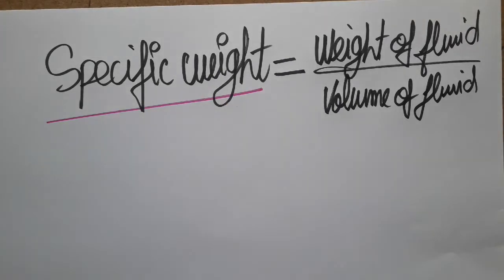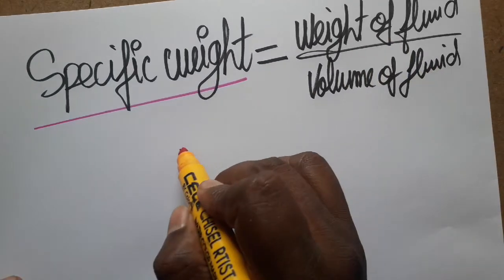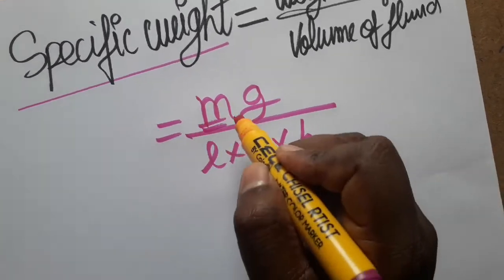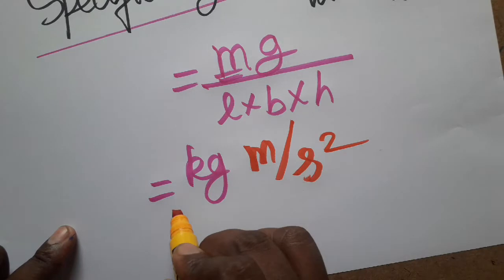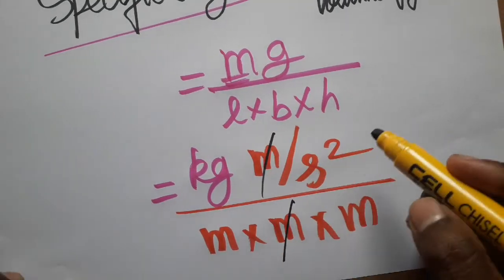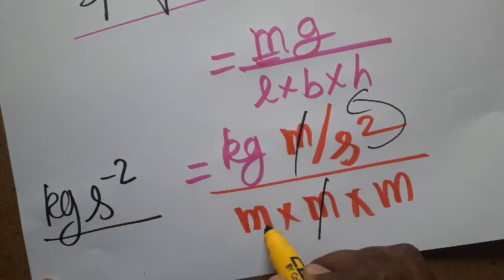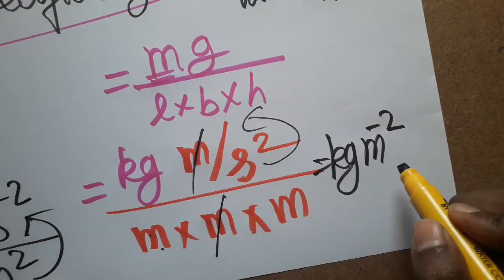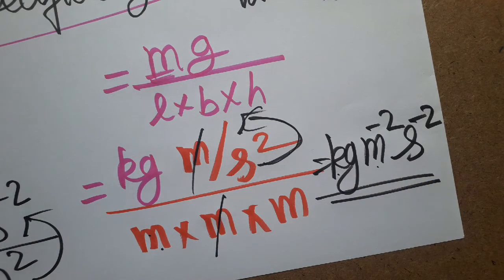SI unit specific weight